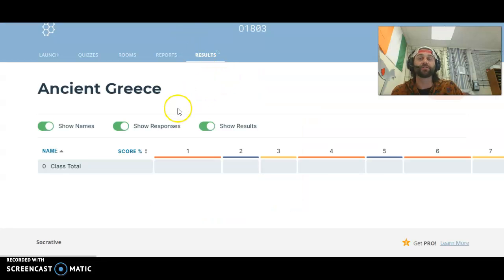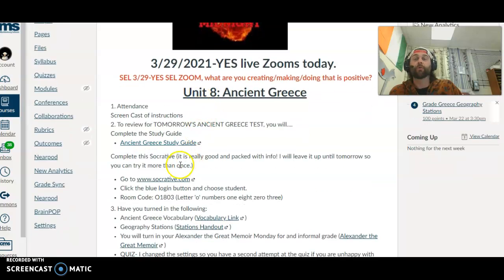info for 3/29